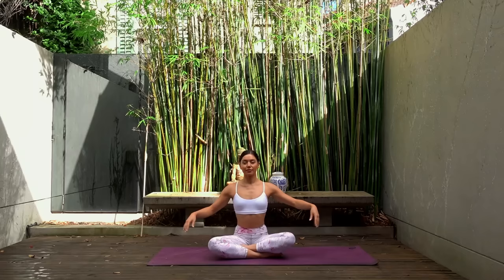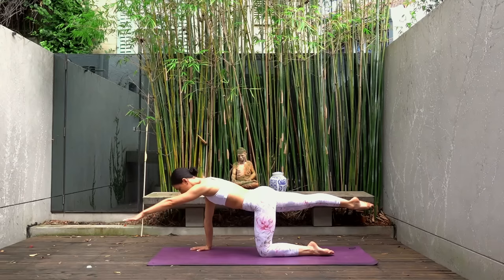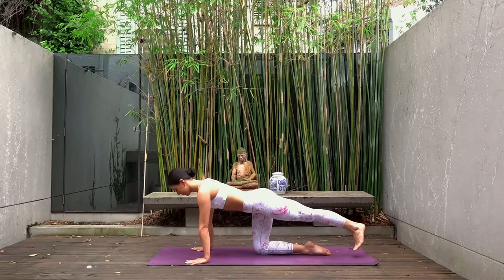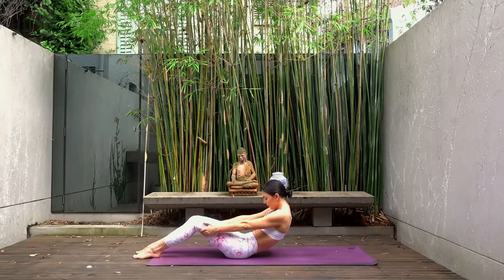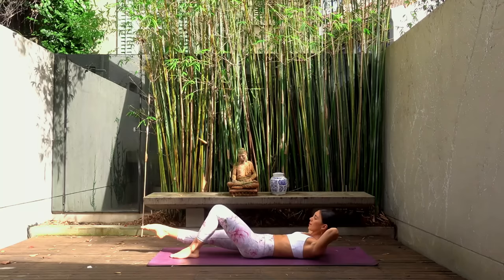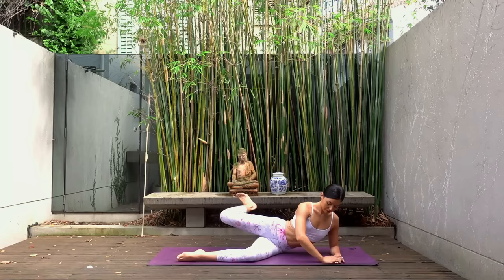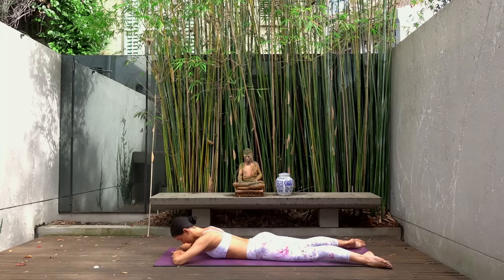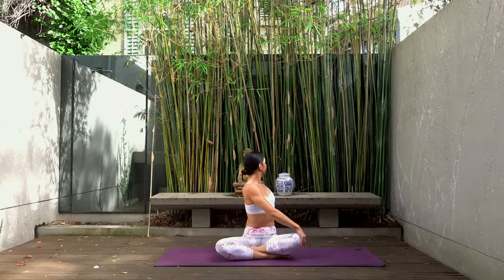1 HOUR FULL BODY WORKOUT || Full Length Intermediate Pilates Class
Free up some time for yourself and enjoy this 1 Hour Full Length Intermediate Pilates class! This full body workout will not only work your entire body but will leave you feeling strong, energised and more centred! All you need is yourself and a mat, no equipment needed. Have fun! :)

🌸 Leggings from Dharma Bums Active

Me 2 by LAKEY INSPIRED (Feat. Julian Avila)